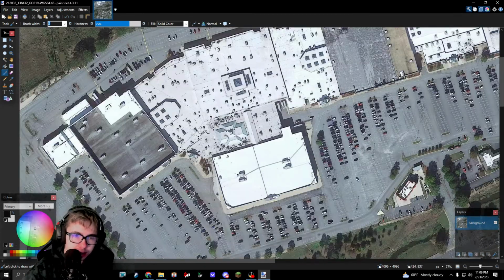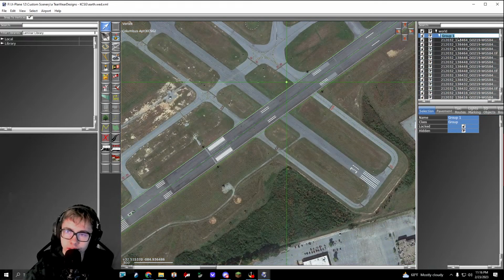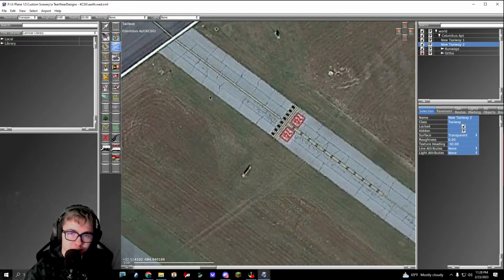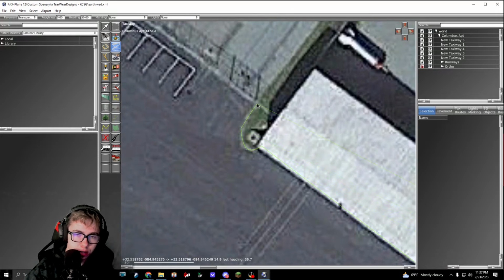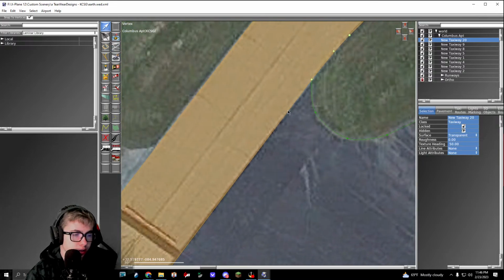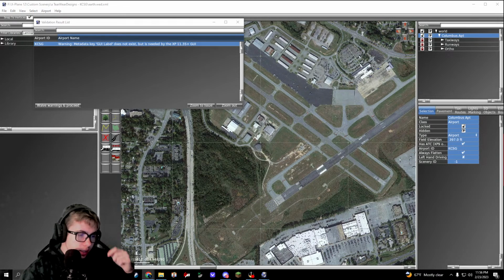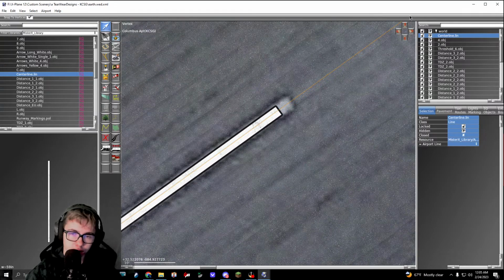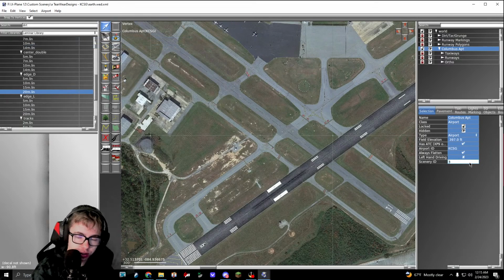X-Plane 12 LIVE Scenery Development! | WED Tutorial #1 | TearWearDesigns | KCSG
Hello everyone! Welcome back to another stream and in this livestream, we will be starting on the next project for our company! KCSG, Columbus, GA in the USA. CRJs come into this airport all the time and this is definitely an airport I have been wanting for the flight simulation community. There is not one good scenery at all for this airport, and with me flying in here IRL before, I really have been wanting one. So, hop on in, ask questions, ask for help, etc and I will  teach you WED!
Like what you are seeing? Wanna help out the channel with multiple things? Do so here!:

Thank you all so much for the love and support on this scenery team I have been developing. HUGE thanks to my modeler/texturer.. Capt. Oreo. He is such an amazing modeler and he learns something new every single airport. He learns and experiements with new features, new things to try and all kinds of stuff. Thank you all and please give him and show him some support!